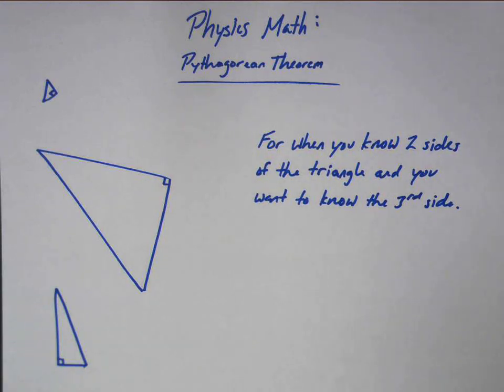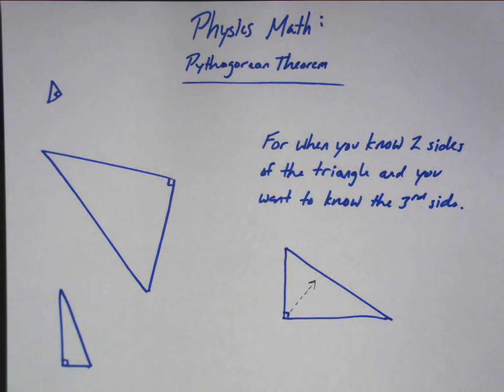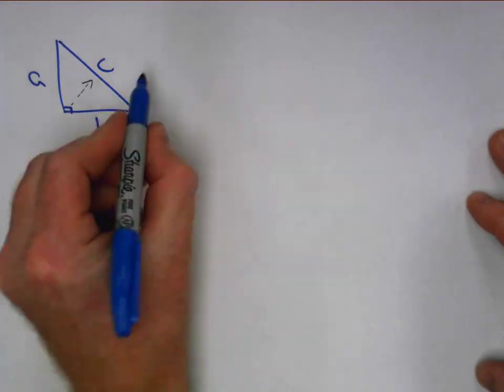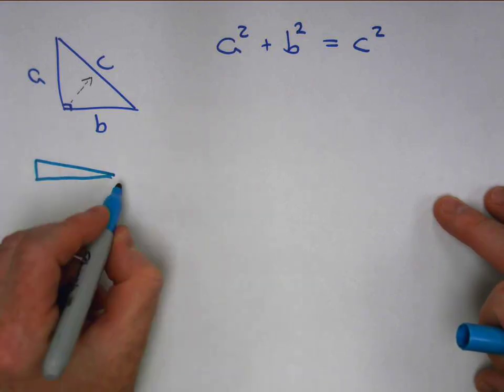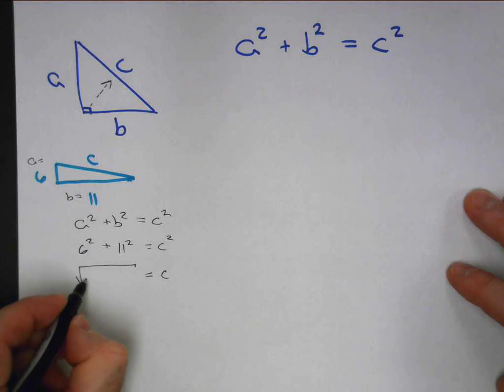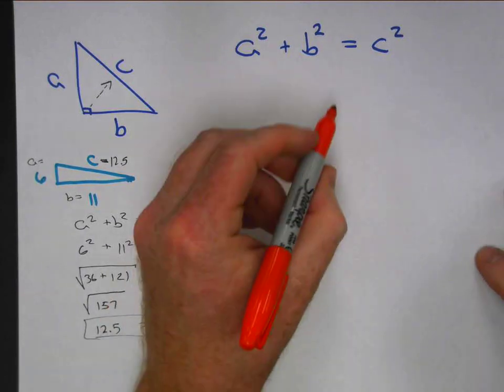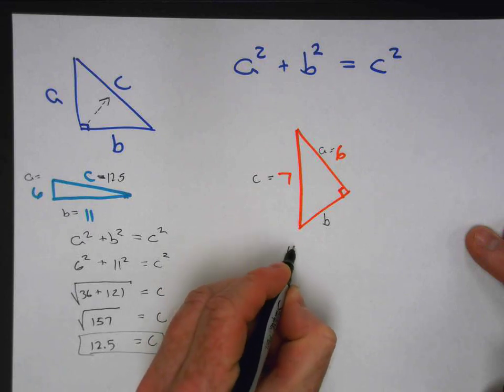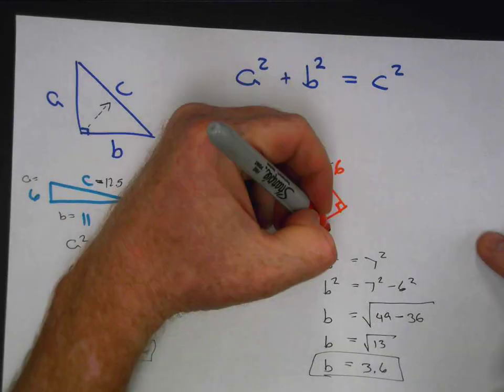Physics Math: Pythagorean Theorem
This video simply shows the Pythagorean Theorem, which is very useful when you know 2 sides of a right triangle and want to know the third side.  Later, we will see how this is applied to Physics.